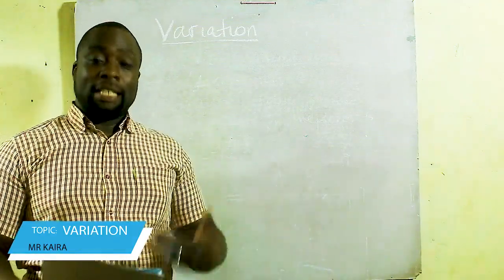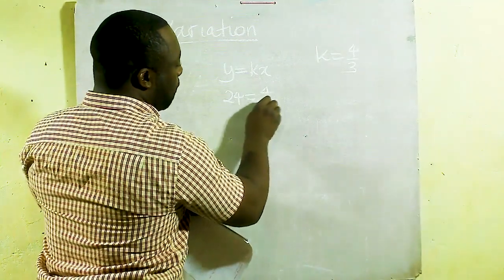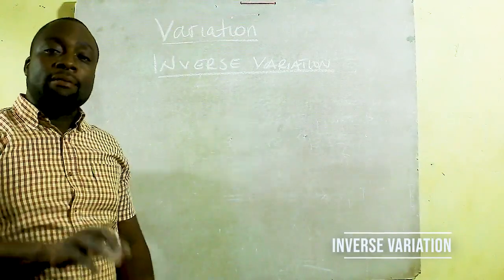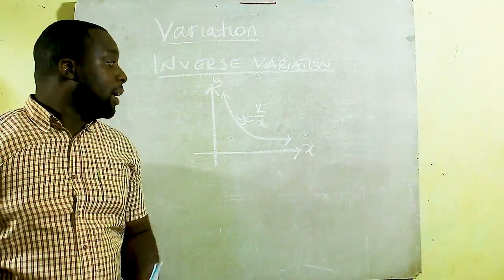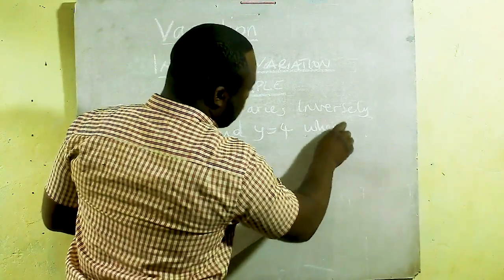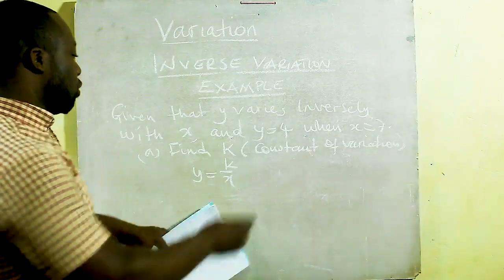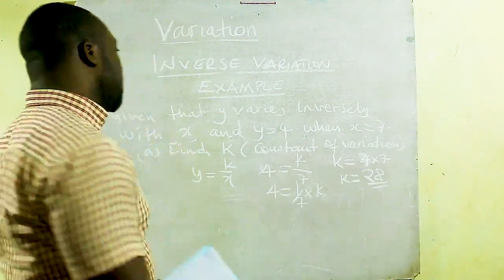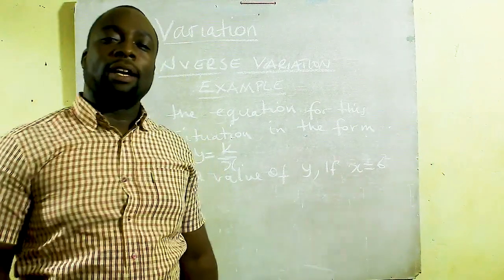INVERSE VARIATION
Learn variation in a simplified way.